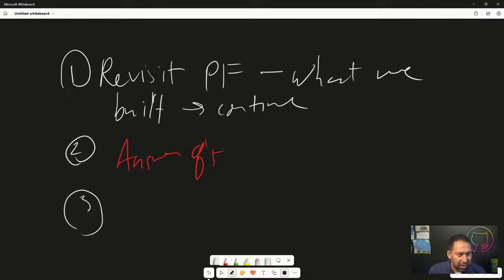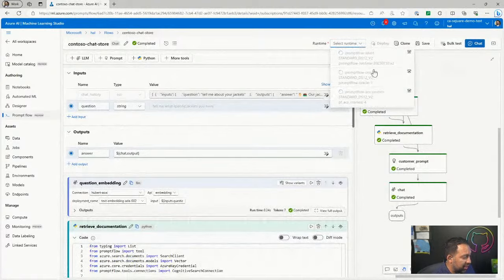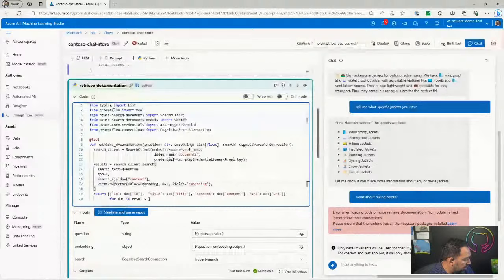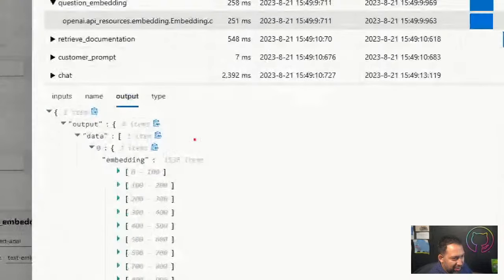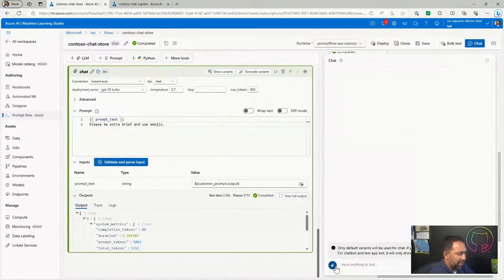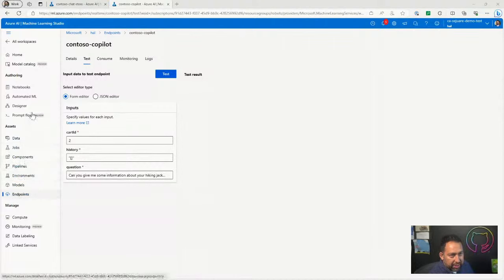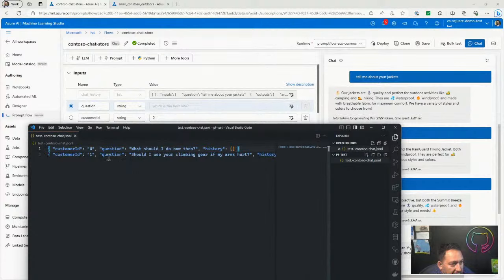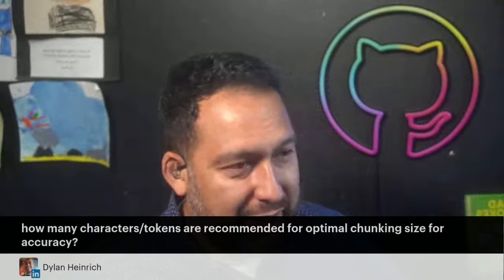Getting Started with Azure AI Studio's Prompt Flow - Part 2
In this session Seth will continue working on an ChatGPT augmented business chat service. Get ready for an action-packed hour with Seth as he uncovers the secrets of prompt engineering using Azure AI Studio's latest feature - Prompt Flow! 🧠💡

In this must-watch livestream, you'll explore:
1️⃣ Crafting powerful prompts for success 💪
2️⃣ Mastering prompt evaluation techniques 🎯
3️⃣ Perfecting your testing skills 🛠️
4️⃣ Deploying Copilot-like apps with ChatGPT 🚀

Don't miss this chance to elevate your AI game! 🤖🔥

Chapters:
00:00 Livestream Begins
03:40 Welcome to the AI Show Live
04:54 On today's show
1:04:57 Wrap